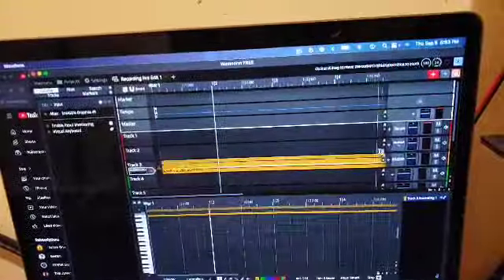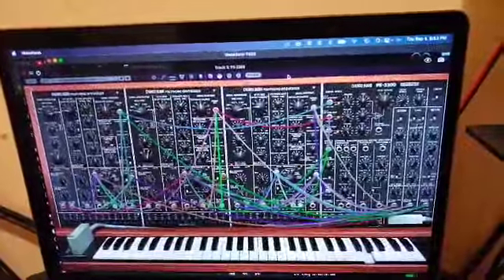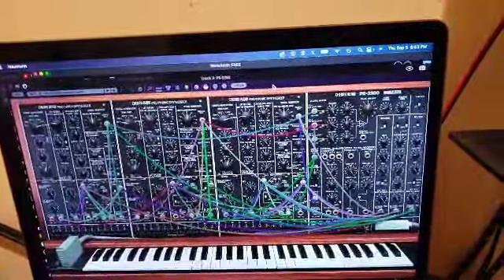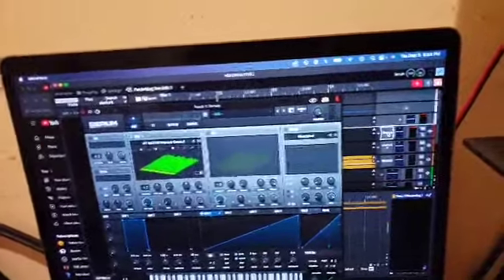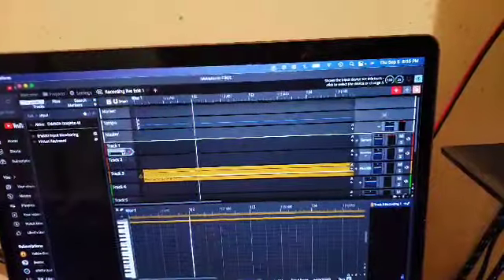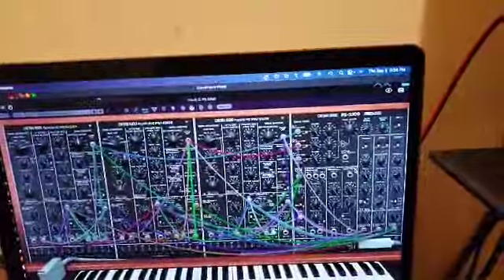Cherry Audio PS-3300, Xfer Serum (sample to wavetable FFT function)